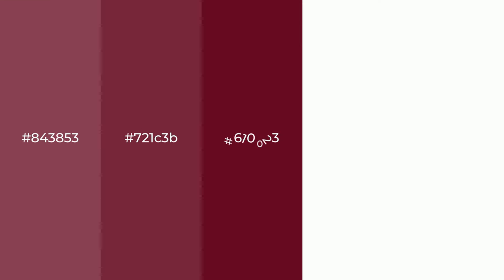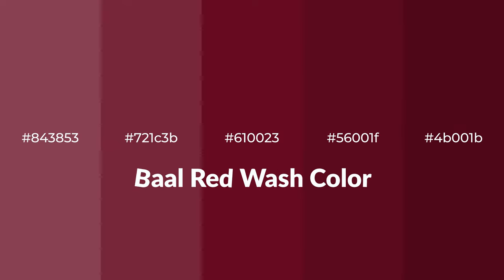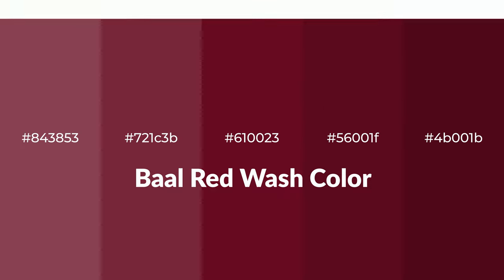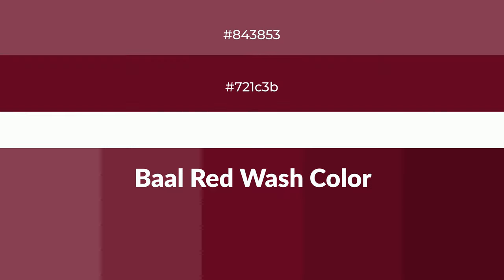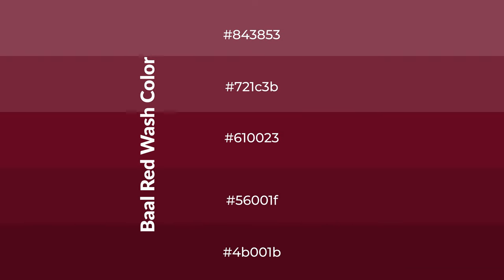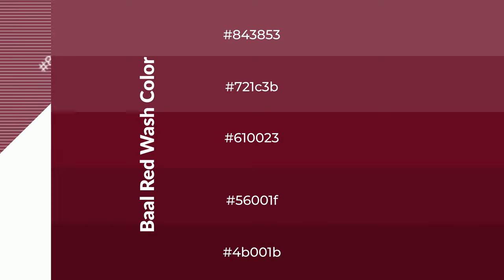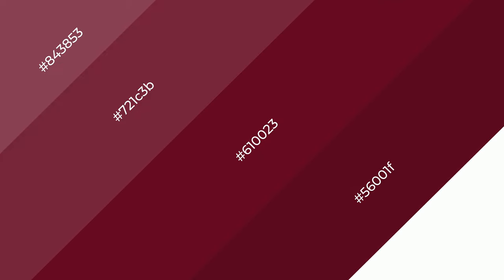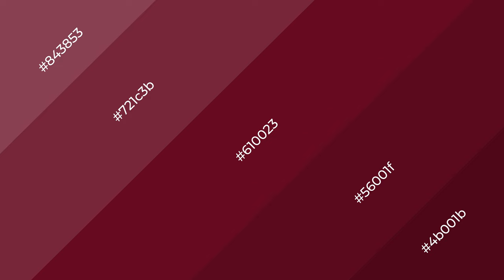Shades & Tints of Baal Red Wash color #610023 A Warm Violet color 56001f 4b001b 721c3b #843853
Shades of Baal Red Wash color #610023 Warm Shades of Baal Red Wash color with Violet hue for your project!

Shades
Hex 56001f

Tints
Hex 721c3b

Baal Red Wash is a warm color, and it emits cozier and active emotion. Warm colors are symbols of warmth, fire, heat, and sunshine. It also evokes joy, passion, love, and even anger emotions. You can see them used in Restaurants and Gyms.